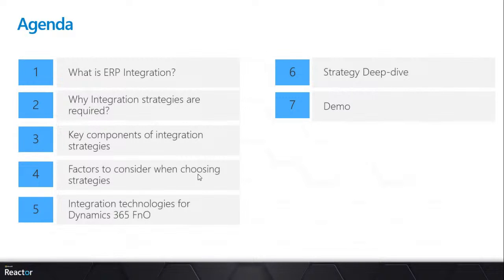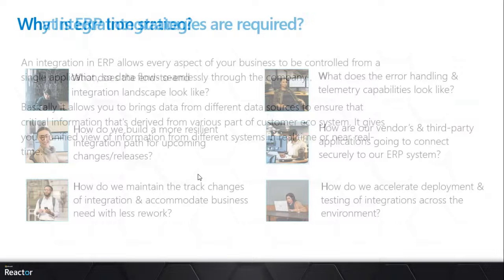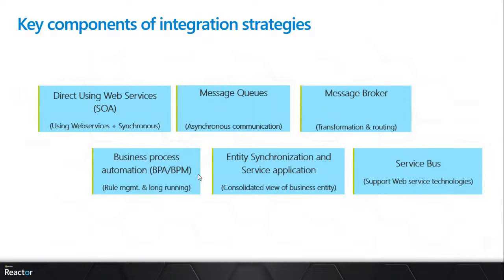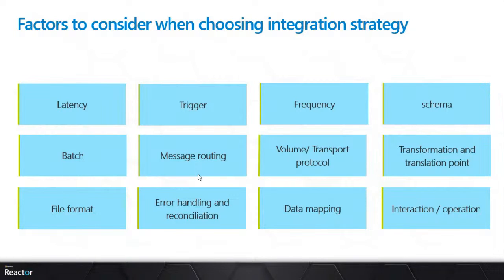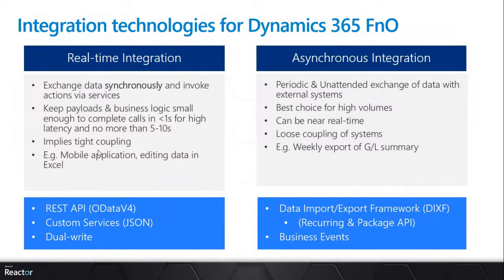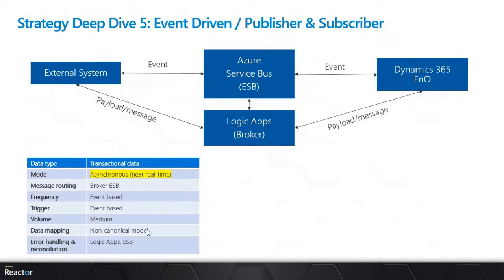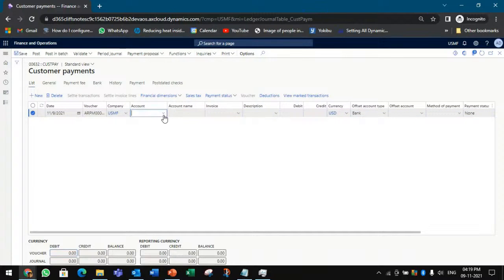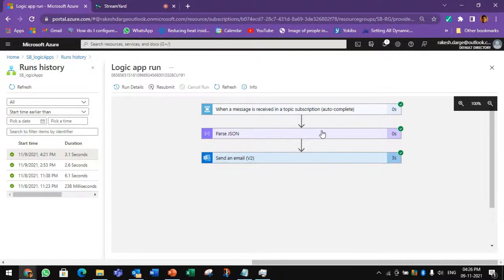Integration Strategies For Dynamics 365 Finance and Operations Apps with Azure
Integration strategy is a key decision factor for any large and mid-sized deployment, especially when there are multiple line of business applications involved. In this session, you will learn more about integration design strategy and how Azure integration services helping to resolve those challenges while integrating Dynamics 365 Finance & Operations Apps. This session will include a hands-on of how to create and connect with Azure Integration Services using the Dynamics 365 FO integration stack. We'll also learn why enterprises have moved from using traditional integration design to event-driven architecture by using Azure Integration Services as well as low-code and no-code tooling experiences such as Power Platform.

This workshop is intended for all those interested in modular cloud-based ERP applications.

This session will give you a complete understanding of integration strategies, tooling experience along with typical integration scenarios for cloud-based ERP i.e. Dynamics 365 FO on Microsoft Azure Cloud computing.

Requirements: Basic knowledge of Dynamics 365 Finance & Operations Apps and Azure.

Speaker name: Rakesh Darge
He is the Lead for Center of Excellence (CoE) & Sr. Solutions Architect for Dynamics 365 FO in Tata Consultancy Services Ltd. He has more than 20 years of experience in architecting enterprise solutions for different industries. He has worked in all the releases of Dynamics 365 ERP/AX right from Axapta 3.0. He is also Dynamics 365 Community Group Leader for Mumbai, India UG. LinkedIn Blog

[eventID:14808]